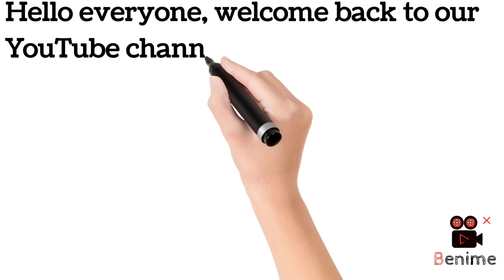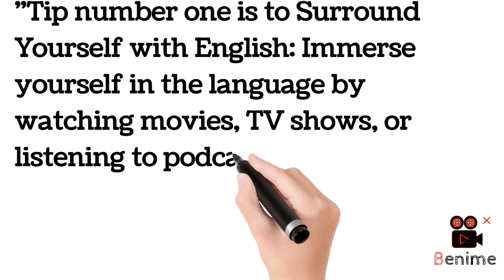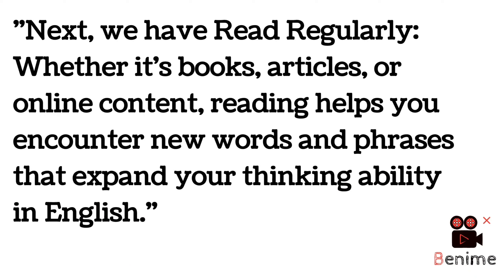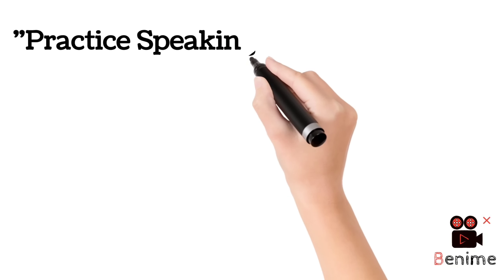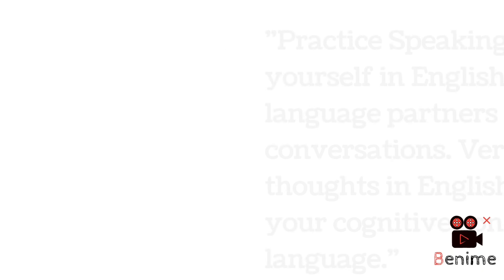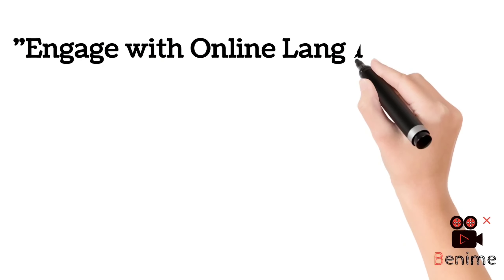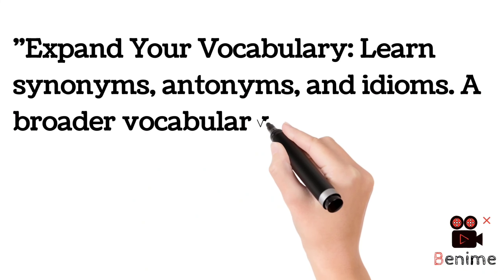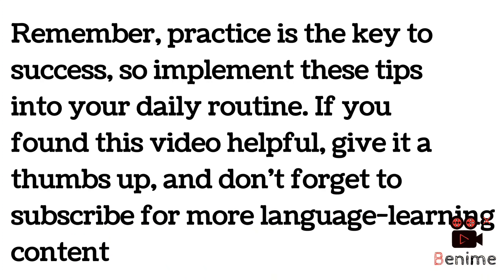7 Smart Ways to Think in English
7 Smart Ways to Think in English |@Mentorteaching

How to Practice Speaking English|@Mentorteaching

5 Smart Ways to Improve your English Speaking Skills|@Mentorteaching

Understand Native English Speakers with this Advanced Listening Tips|‎@Mentorteaching

How to Speak fast ENGLISH?|‎@Mentorteaching

How to talk with strangers confidently?|@Mentorteaching

Do you get stuck while speaking in English|@Mentorteaching

I am practicing but still my English is not improving|@Mentorteaching

My grammar is weak|@Mentorteaching

How to stay motivated while learning English|@Mentorteaching

Make English you habit|@Mentorteaching

Simple English is enough|@Mentorteaching

I understand English but I can't speak|

How to start thinking in English|@Mentorteaching

How to work come  the fear of speaking in English in public|@Mentorteaching

My mind goes blank when I speak in English|

5 steps to be good at English|@Mentorteaching

How to be good at English|@Mentorteaching

The best ways to be good at English|@Mentorteaching

_____ IELTS Speaking - Think in English - Stop translating If you can think in English and stop translating, you can answer questions more fluently and participate in conversations more fluently - let's find out how to do it. _____

Deep change Takes time Be patient Keep practicing Keith